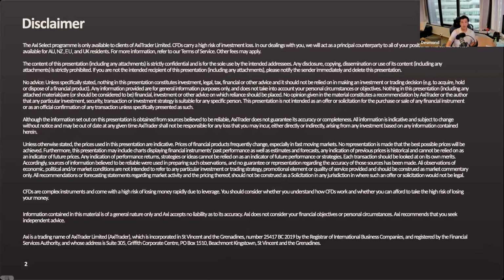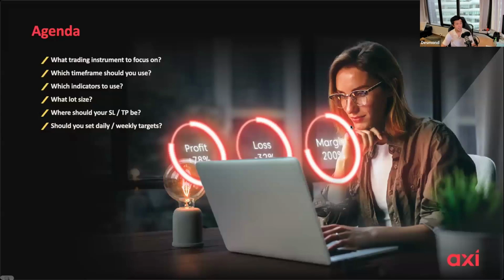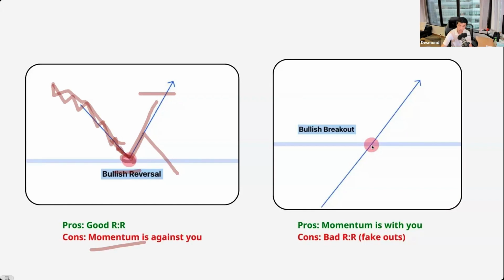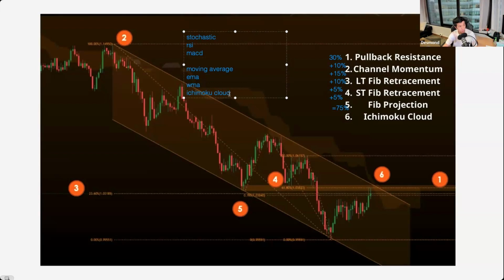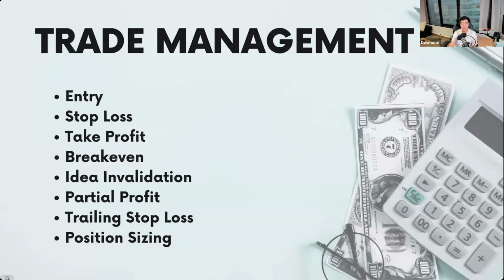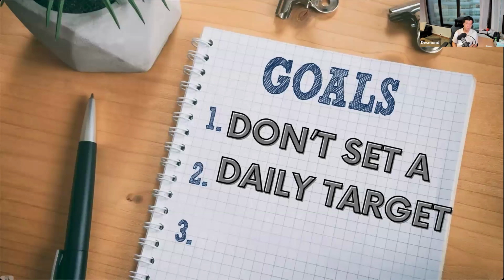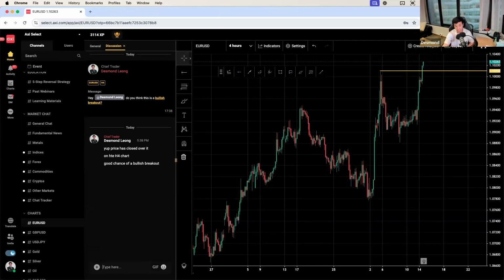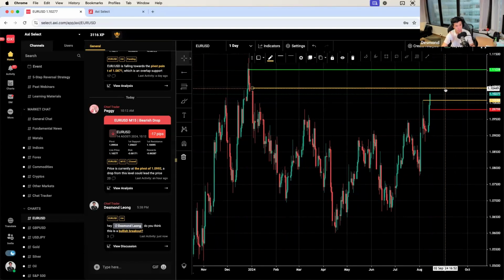Top 5 mistakes prop traders make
Looking to refine your trading approach? Want to learn how to select your trading instruments, determine the optimal timeframe, or identify the most effective indicators for your trading strategy?

In this session, we explore the top 5 mistakes that prop traders make, as well as share invaluable tips to enhance your trading approach.

* The Axi Select program is only available to clients of AxiTrader Limited. In our dealings with you, we will act as a principal counterparty to all of your positions. This content is not available for AU, NZ, EU and UK residents. Not intended as investment advice.

Promoted by AxiTrader Ltd (company no. 25417 BC 2019) which is registered in St Vincent & the Grenadines. This content is not intended for residents of Australia, NZ, the EU or the UK.